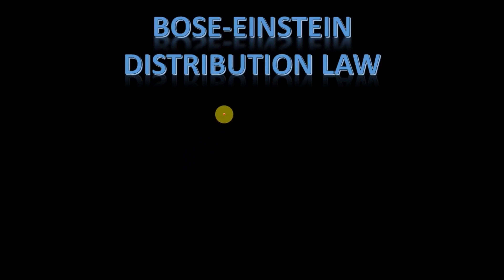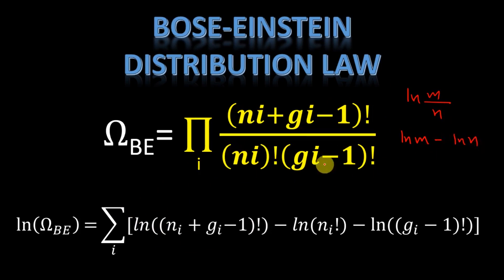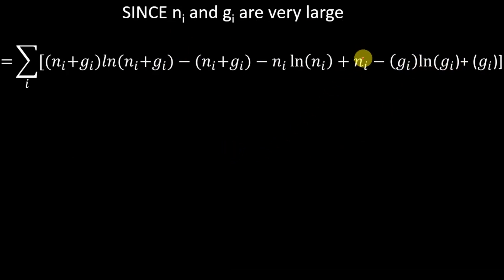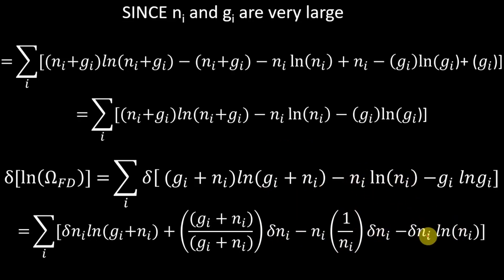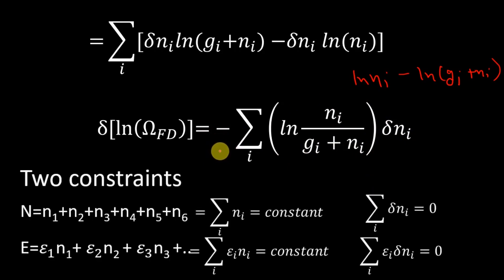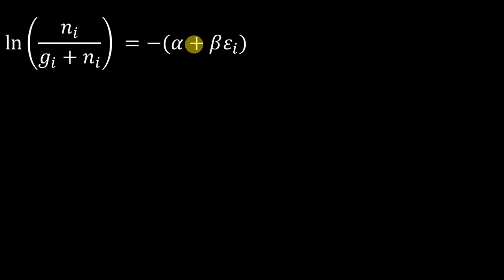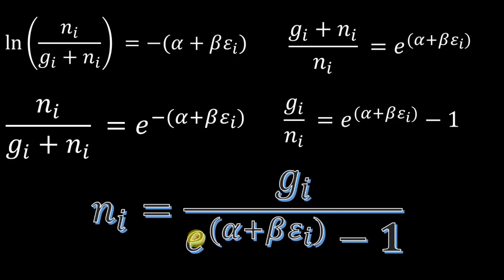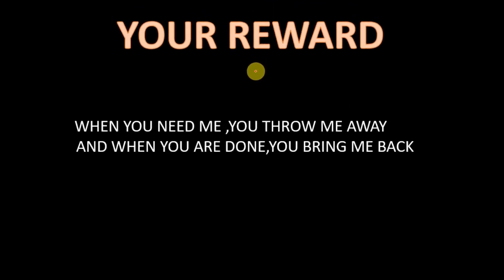Bose and Einstein Distribution law (Derivation) by mathOgenius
In This Video we will derive the Bose-Einstein Distribution law Using the Thermodynamic Probability of Bose-Einstein Statistics.